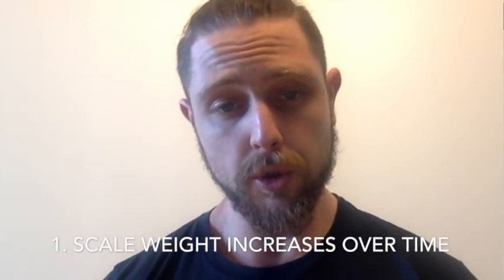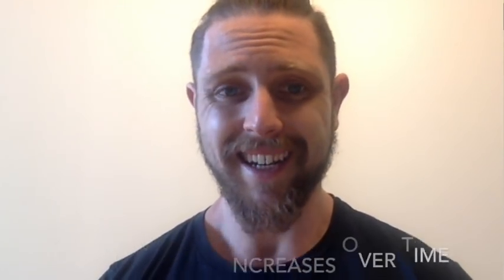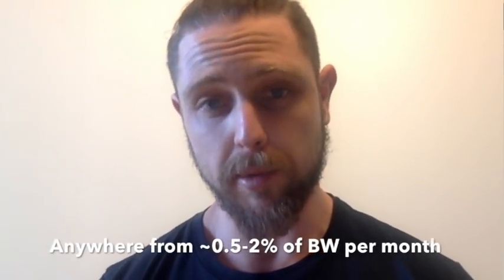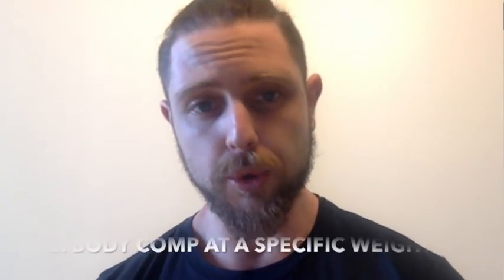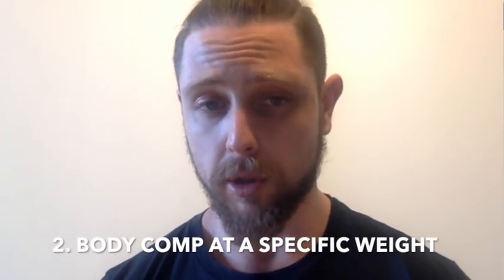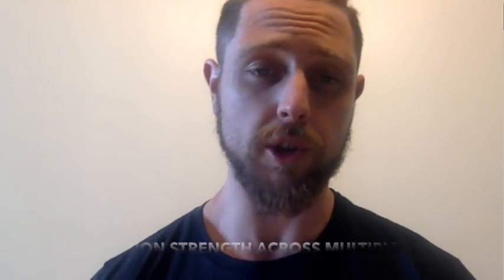HOW TO Measure Muscle Hypertrophy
In this video, Jacob outlines how to practically assess your body composition and the key metrics you need to be measuring to assess whether or not you're building muscle.